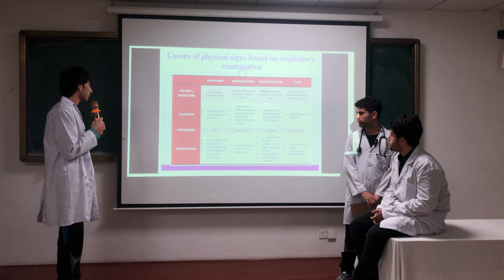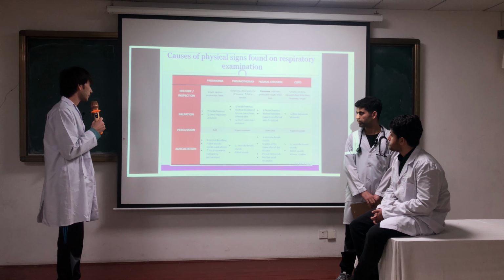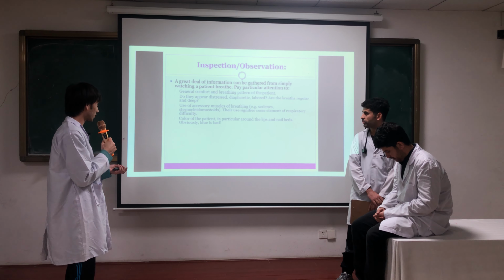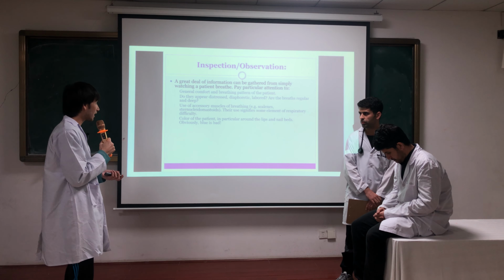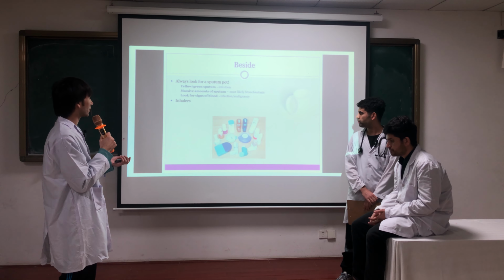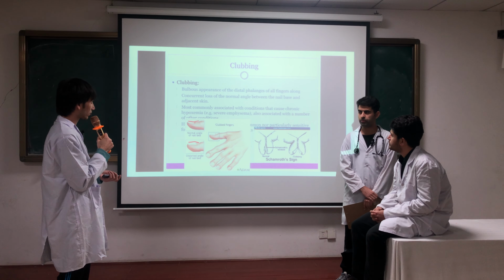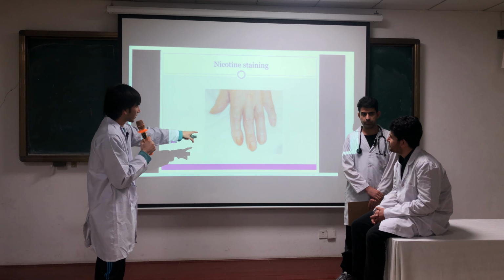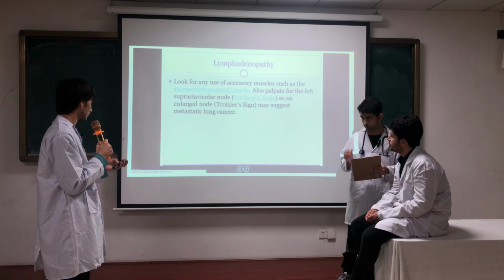Respiratory System Examination by Final Year Students Dr Baqir, Farooq and Adnan